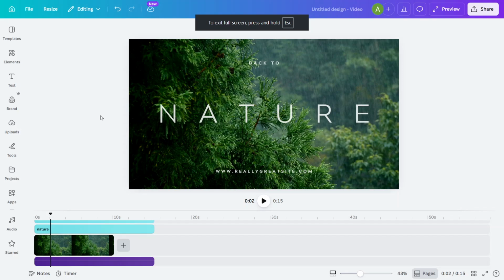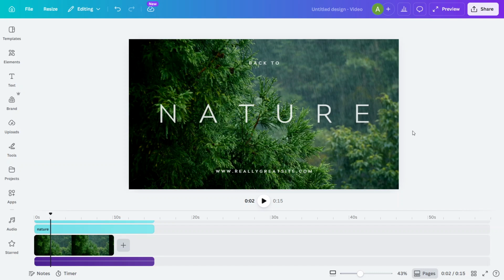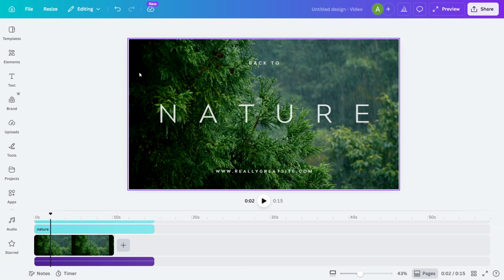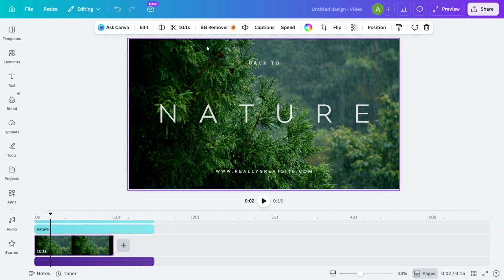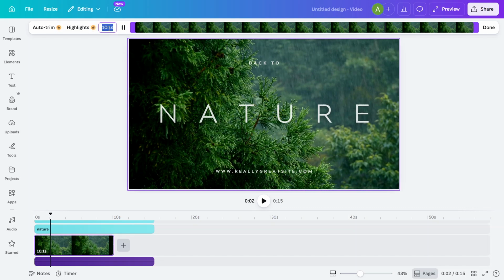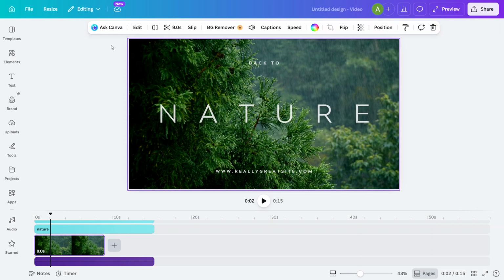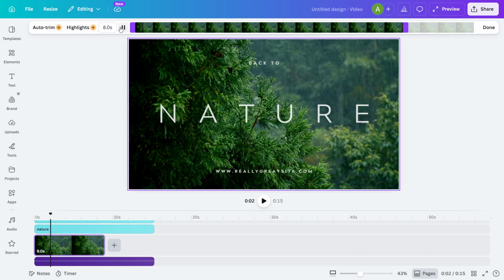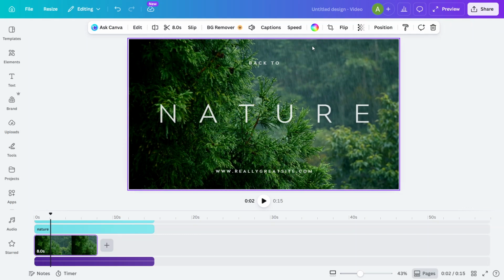How to Trim Video in Canva (2026) | Step-by-Step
Learning how to trim video in Canva is one of the most useful editing skills you can add to your workflow. In this tutorial, you'll see exactly how to cut and shorten video clips directly inside Canva without any third-party tools. We cover the timeline editor, how to drag clip handles to trim, and how to split clips when needed. This is the current updated method that works with Canva's latest editor. Whether you're creating social content, ads, or product videos for your store, this approach keeps everything simple and inside one platform. Watch the full walkthrough and start trimming your clips today.